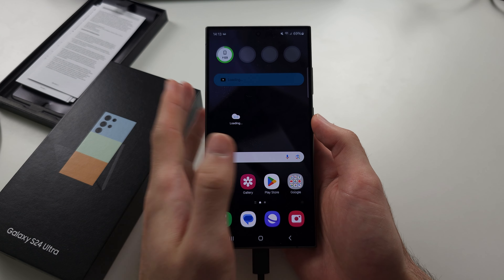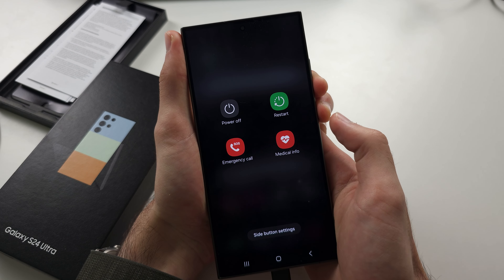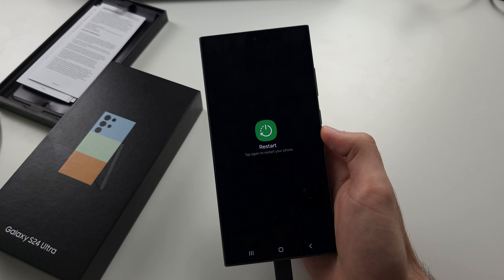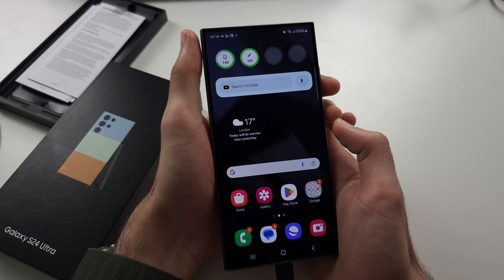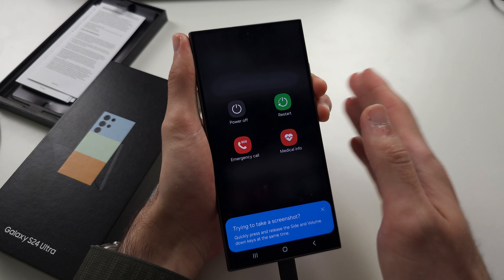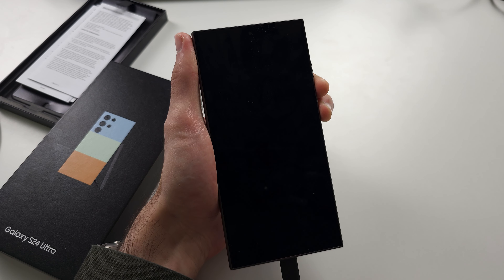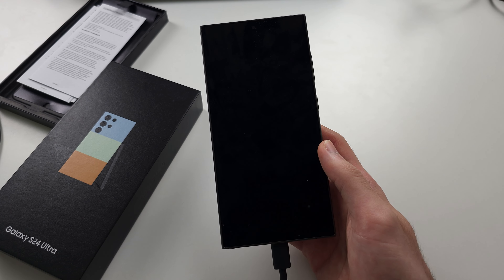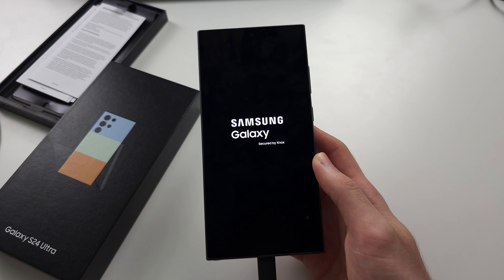How To Reboot Samsung Galaxy S24 Ultra (2 ways)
Learn how to reboot Samsung Galaxy S24 Ultra